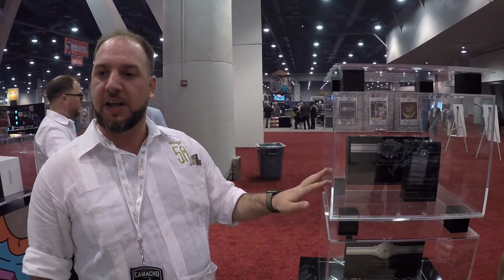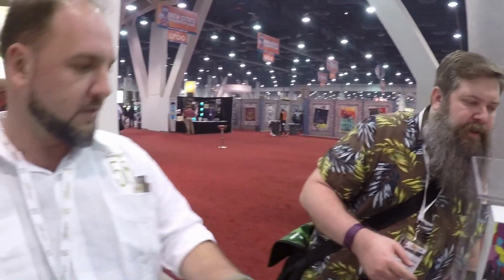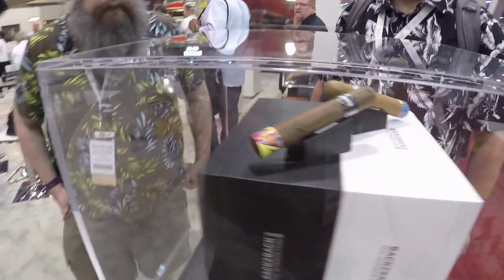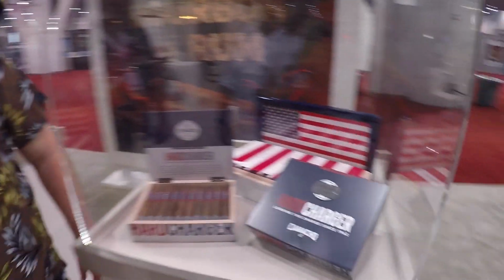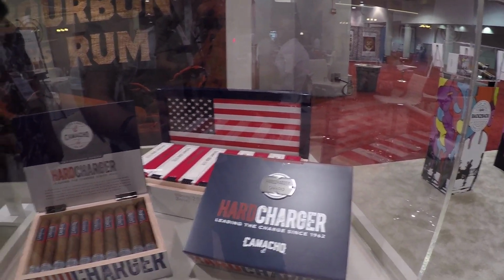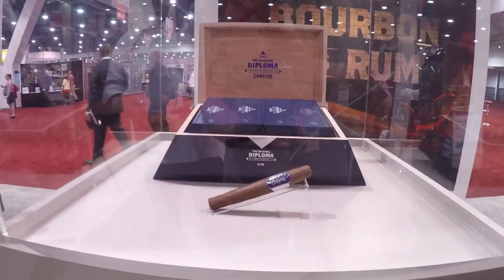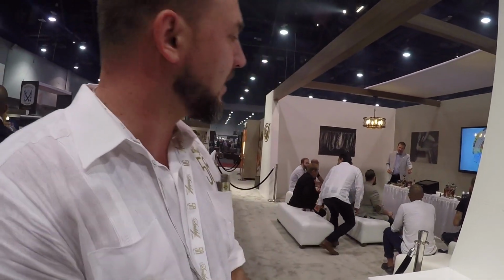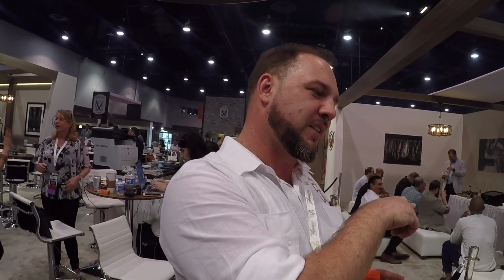IPCPR 2018 Camacho and Zino Cigars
We meet up with Scott Kolesaire of Davidoff to talk about what is new with Camacho and Zino lines from Davidoff.  Scott shows us the new 3 pack of the Zino Platinum Z-Crown and the Back2Back cigar from the amazing Mike Baca and Fernando Romero of UR New York, also featuring their own artwork.  Next, we see what's new from Camacho as Scott show us a new Camacho Liberty, a throwback to the 2005 Liberty, which is considered the best Liberty ever produced. We then look at the military themed Hard Charger which has a Marine Corps color scheme.  Next, we see the return of a Camacho legend, the Diploma.